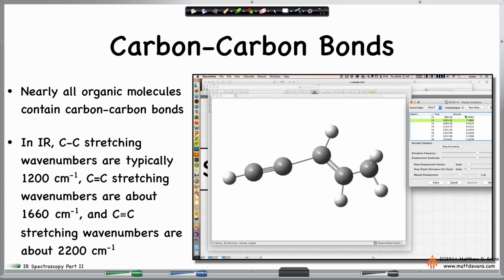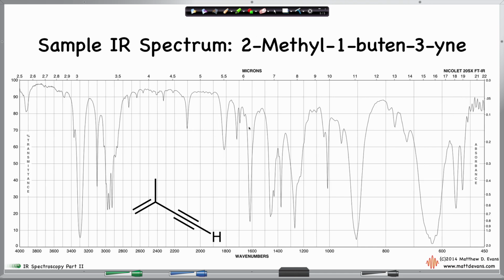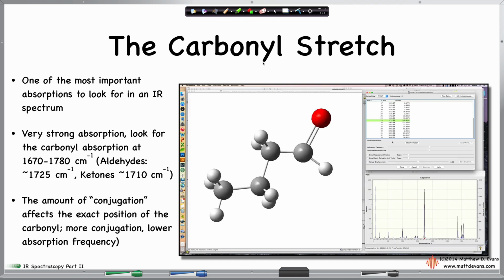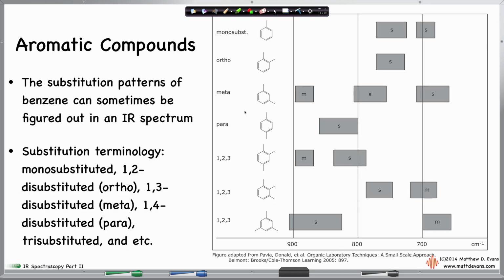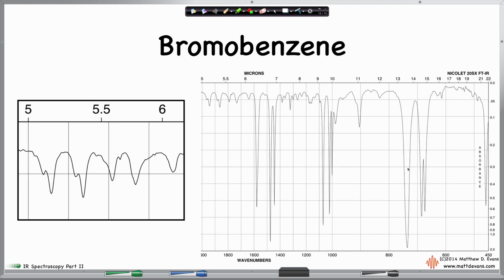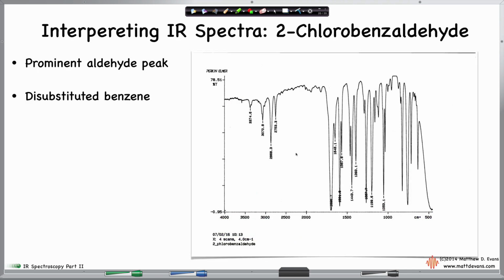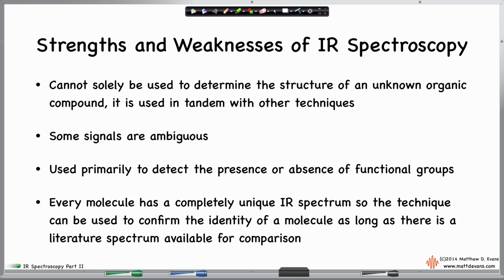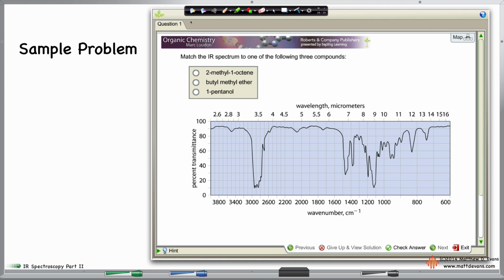IR Spectroscopy Part 2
This video is about IR Spectroscopy Part 2